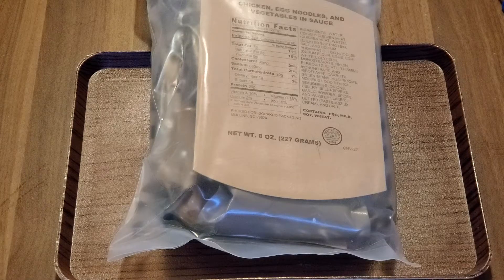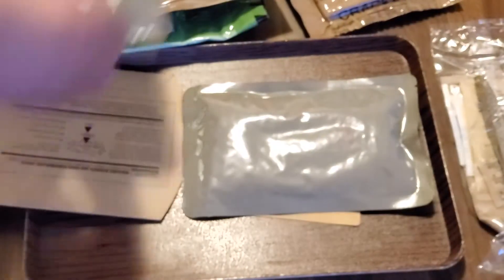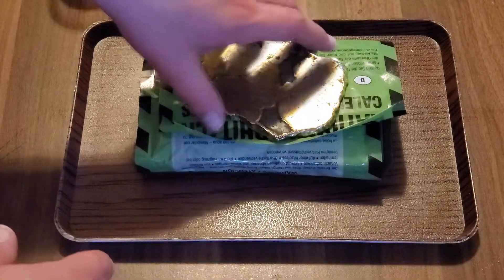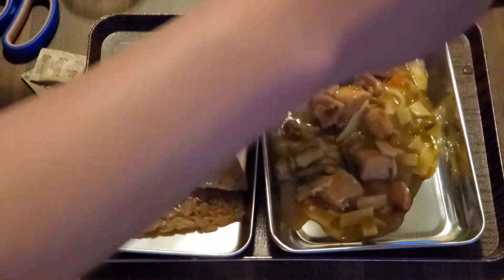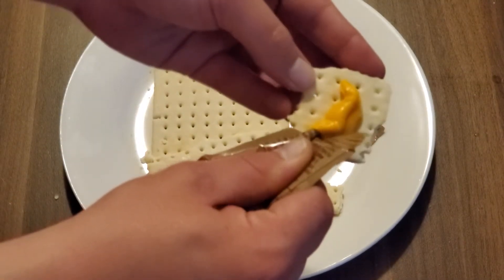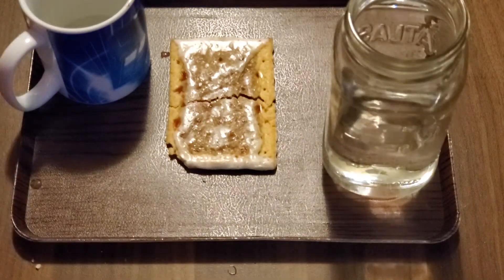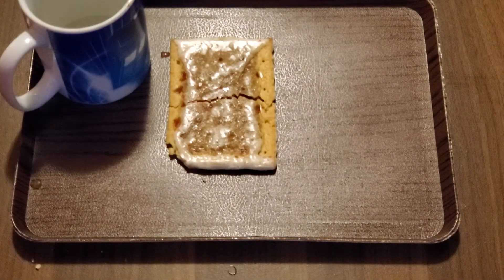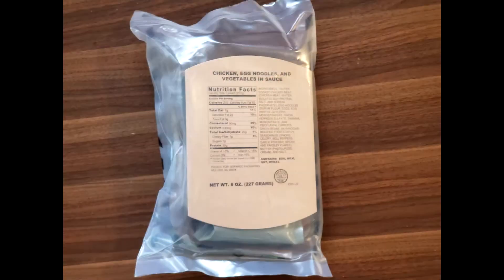Review of Meal Kit Supply Civilian issue MRE / Ration menu 4: Chicken with Egg Noodles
This is the second of the  12 civilian MREs we picked up, produced by the US Military's supplier. Typically these have the same contents as the military rations, or very similar - but as we are discovering seem to have a cheaper heater.

This one is menu option 4:  Chicken with Egg Noodles.